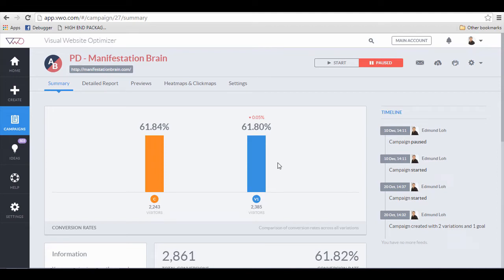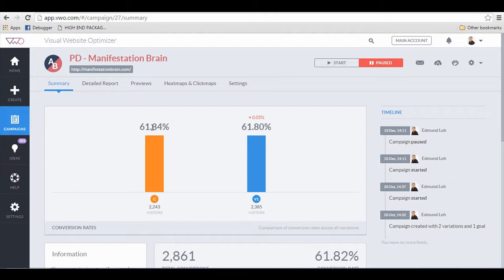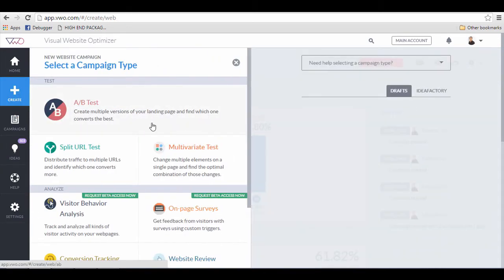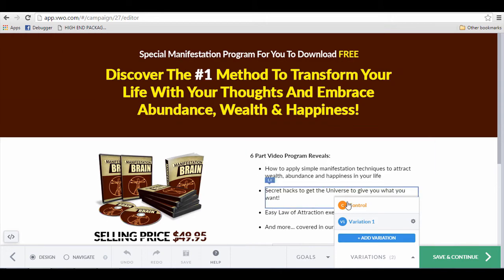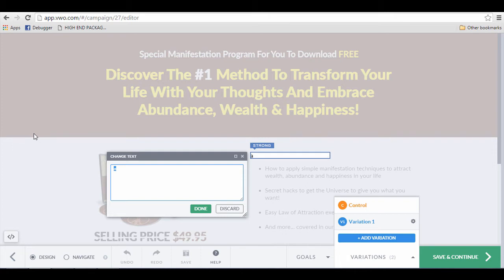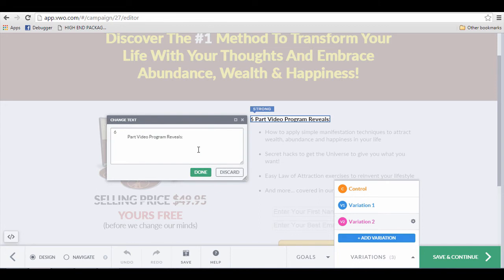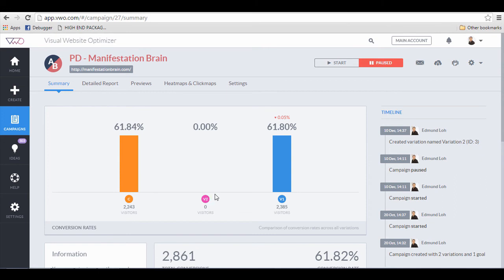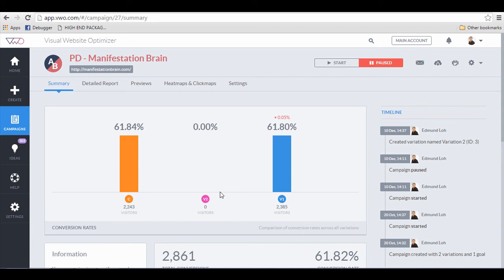01 How To AB Split Test On VWO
About Course:
100% Free, best learning tricks from Best Listing Tricks. Game changer video course.